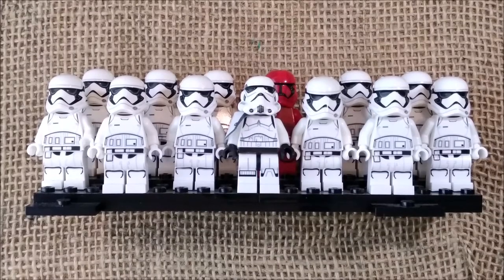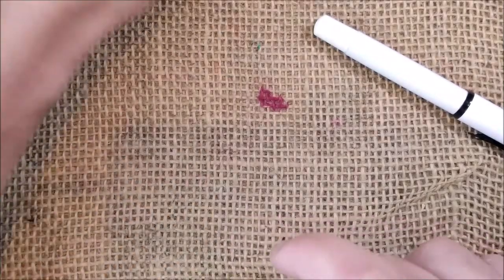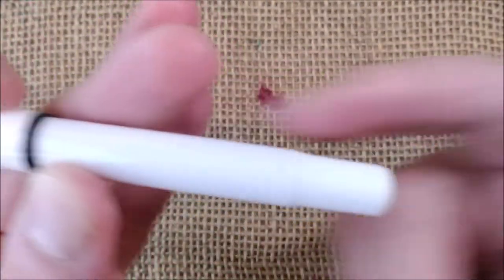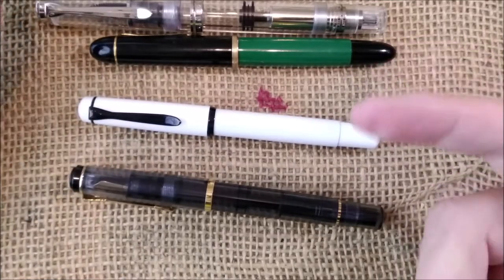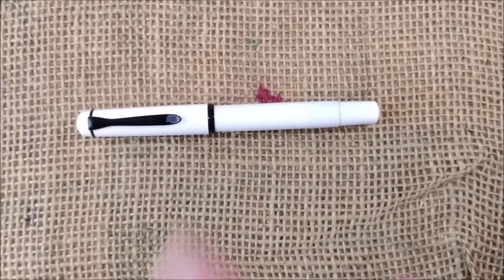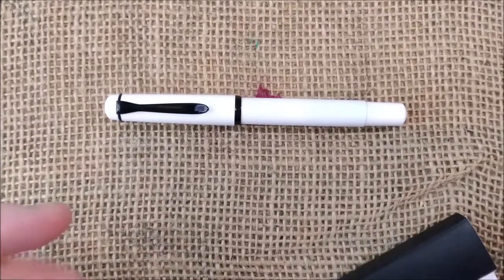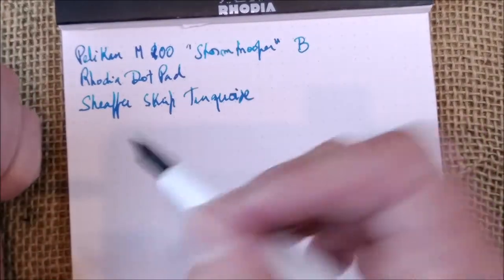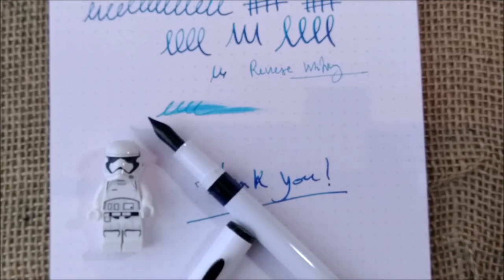Pelikan M100 Stormtrooper - Review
This is my review of the Pelikan M100 White "Stormtrooper" fountain pen.

You can get this pen on eBay

Other pens shown in this video:
- Pelikan M200 Anthracite Transparent:
- Pelikan M805 Demonstrator
- Pelikan 120